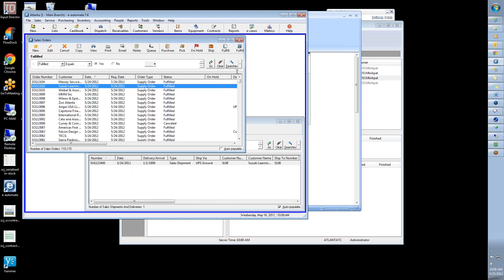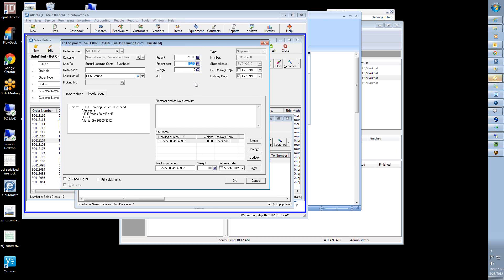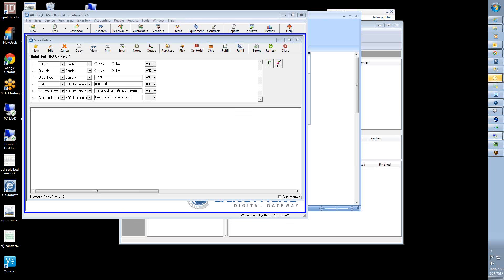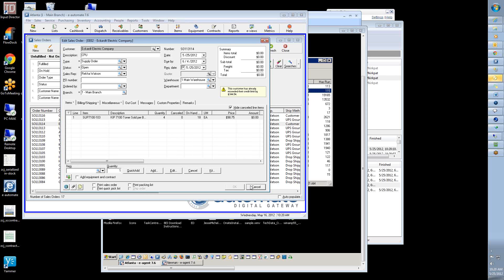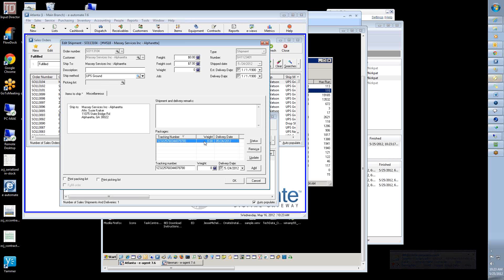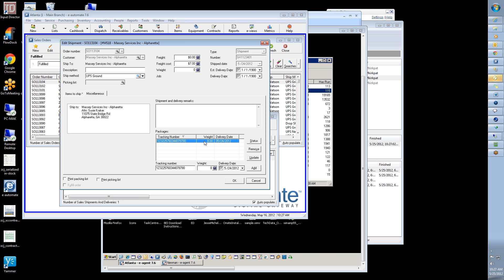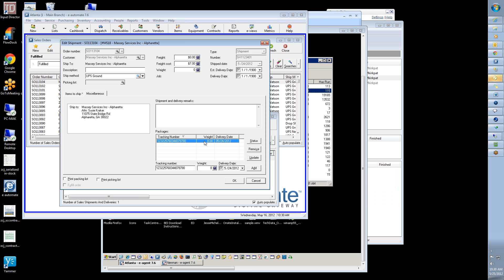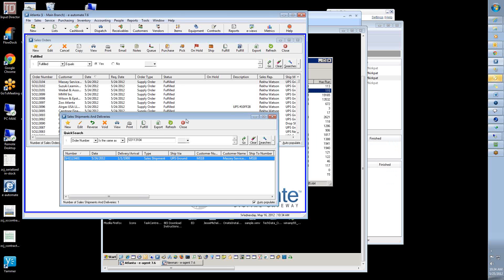Review UPS Integration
This is an overview of our Integration between UPS Worldship and eAutomate, also available for Fedex. Covered by Mike Kirkpatrick.